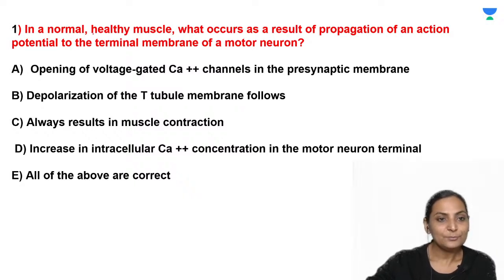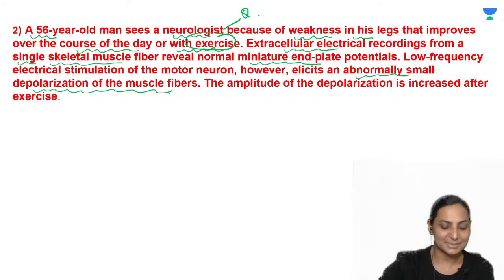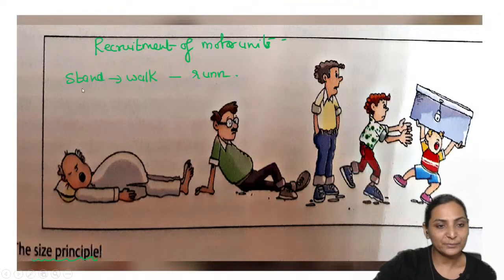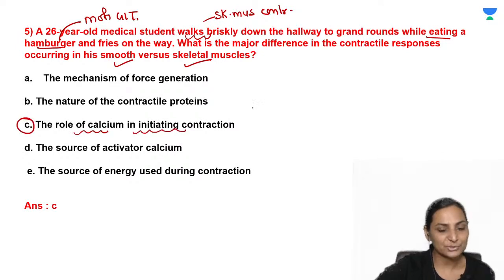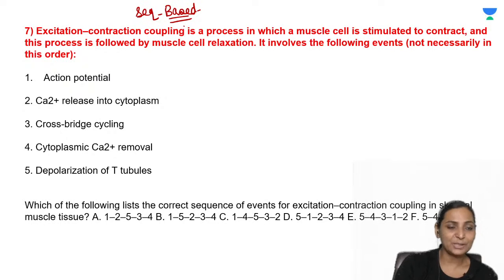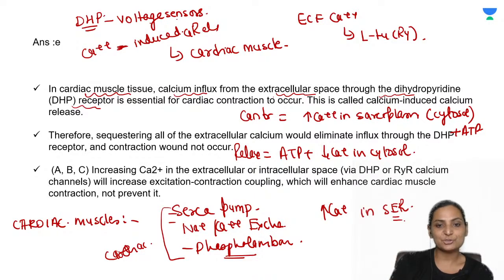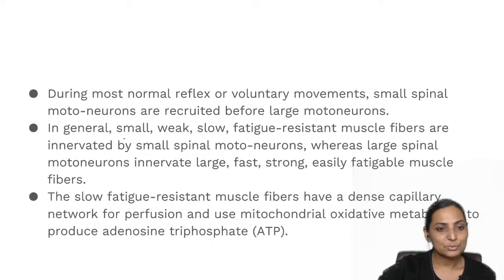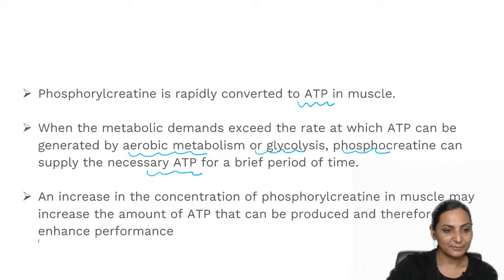NEET PG 2022 | Nerve Muscle Physiology | Dr Reena Kaur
Watch Dr Reena discussing Nerve Muscle physiology from physiology for the upcoming NEET PG exams

Dr Reena Kaur is a Physiology faculty at Government Medical college.
Mentor at Unacademy for physiology

To prepare for NEET PG, INICET, FMGE, or NEXT with Dr. Reena Kaur and other amazing educators, join the Unacademy platform.

1. Unlimited access to Live and Recorded Classes
2. Learn from India’s Top Educators for medical
3. Access to dedicated DOUBT Sessions
4. Real-time interaction with best-in-class teachers
5. QBank with 25,000+ practice questions
6. Freedom to study on the device of your choice
7. Highly competitive Live Tests and Quizzes
8. Get Printed Notes with 12-month and above subscriptions (dispatch starts soon)